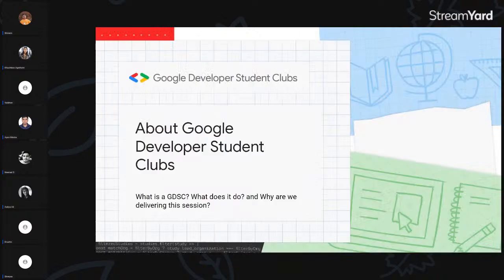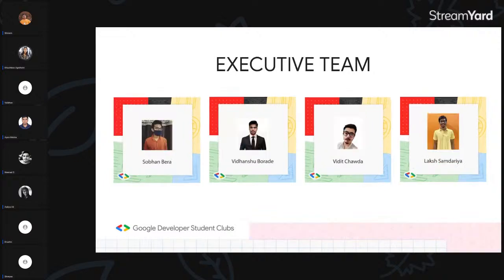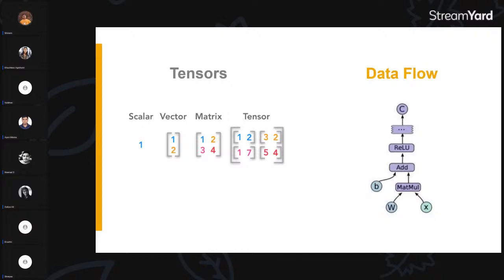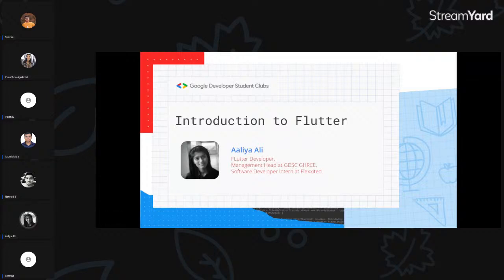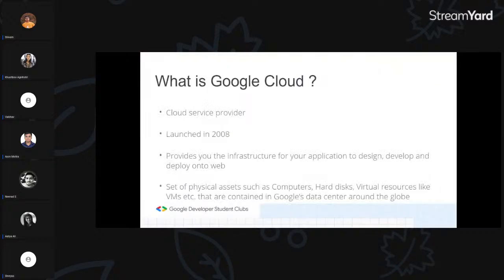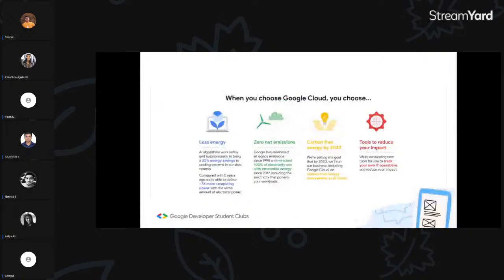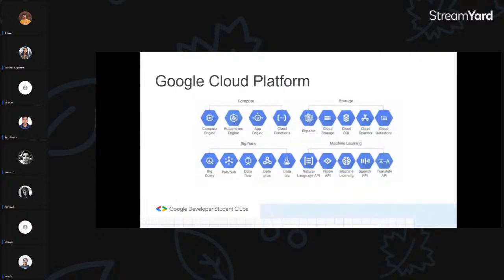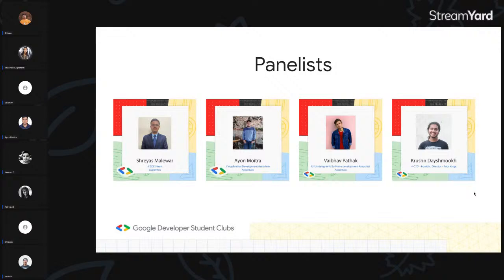GDSC GHRCE Reboot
Google Developer Student Clubs – GHRCE Nagpur has been re-established on our campus. Join us for GDSC GHRCE REBOOT, as we unveil what's new in our club!

👉 Learn more about the Google Developer Student Club.

👉 Know more about the upcoming events.

👉 Meet our core team.

👉  Ask us your burning questions.

Tune in to YouTube, today at 5 pm for Info Session, Tech Talks, AMA, and more.

Don't forget to stick around till the end because you might not want to miss out on the Ask me Anything session with our panelists.